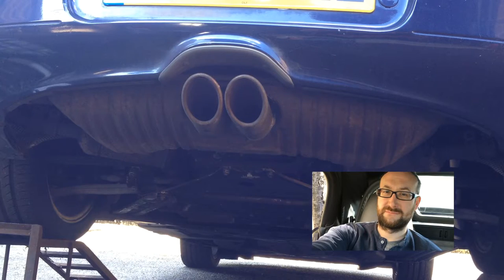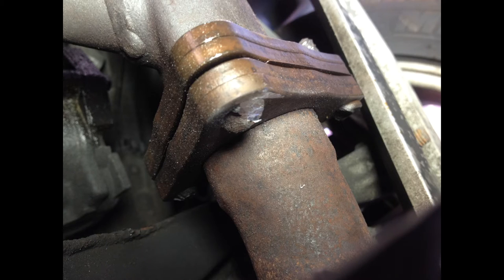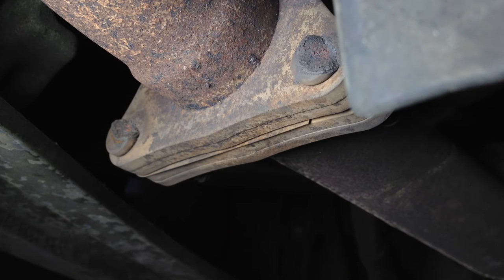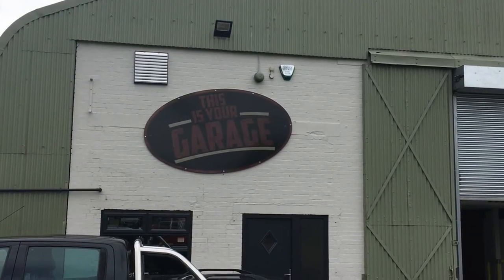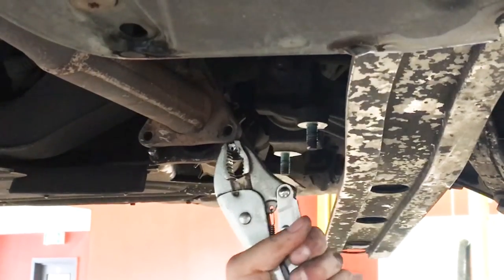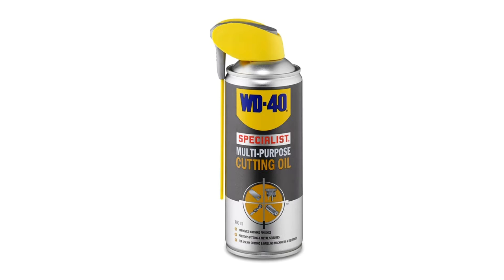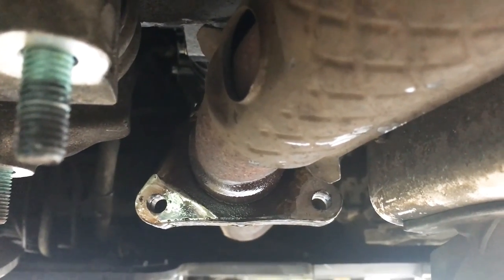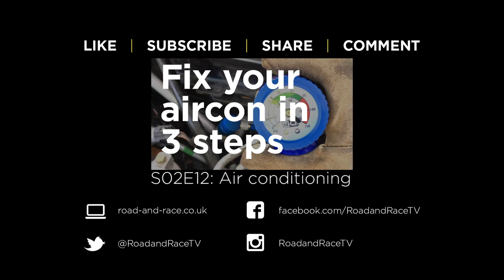How To Remove Rusted Exhaust Bolts Boxster & Cayman 986 987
How to remove the exhaust bolts that join the exhaust headers on the exhaust to the catalytic converter.

This is a common Boxster fault and when they rust the gap between the two exhaust parts will allows gasses to escape causing a terrible noise.

Boxster Parts:
Gasket 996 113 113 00
Bolts 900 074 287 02
Nuts  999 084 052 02